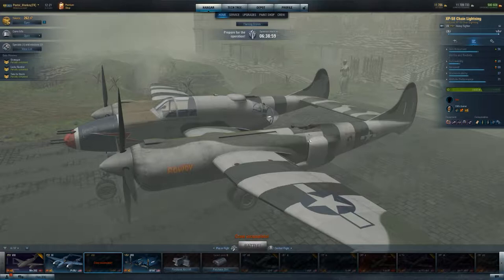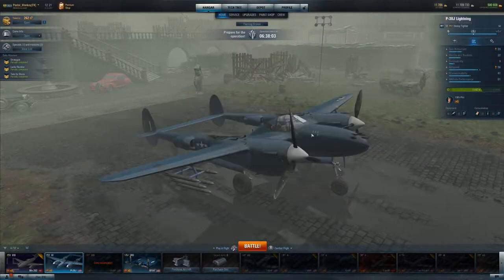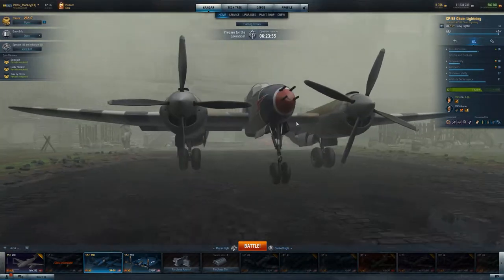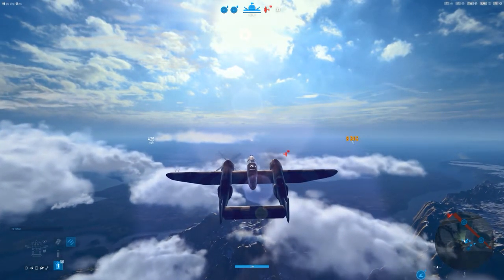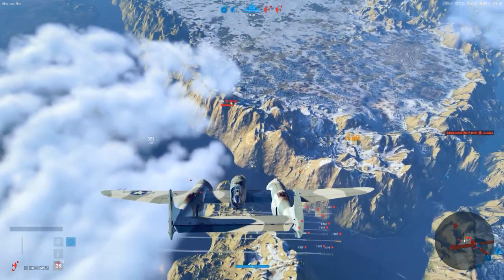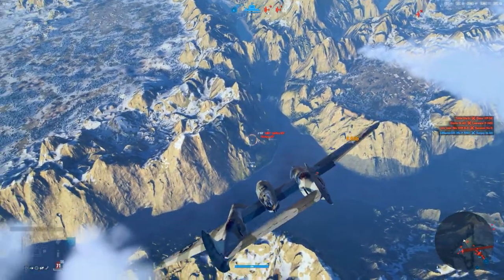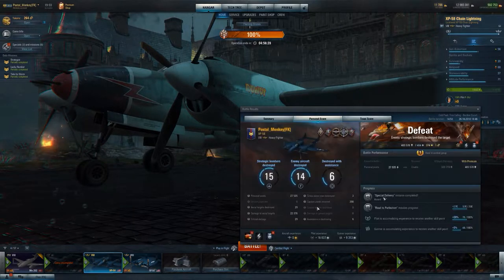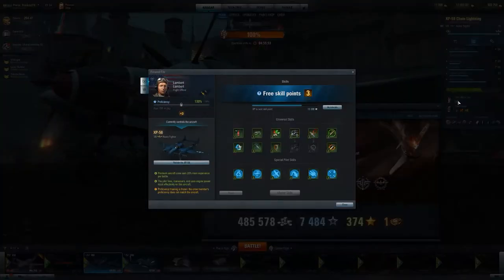World of Warplanes - XP-58 Chain Lightning get's rowdy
I needed an excuse to make an XP-58 video. And here it is: My P38-J pilot needs more experience. Yes, that seems legit enough...

Also, I pulled in 1 million sliver in two matches, so that's nice .